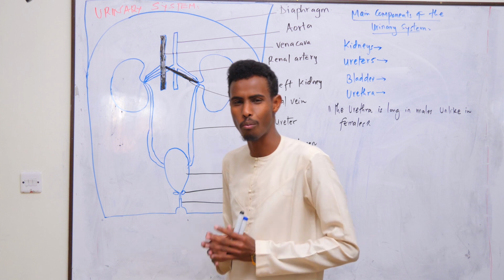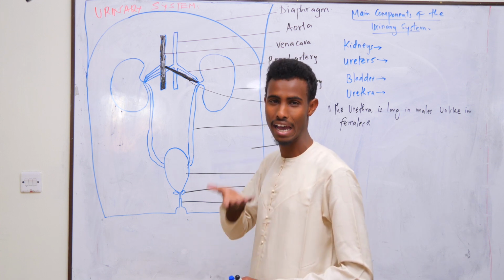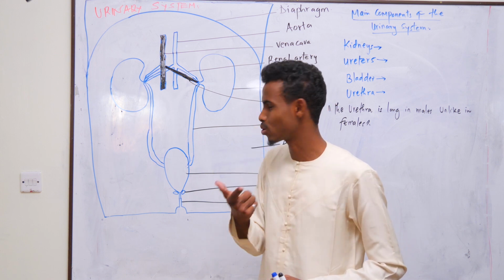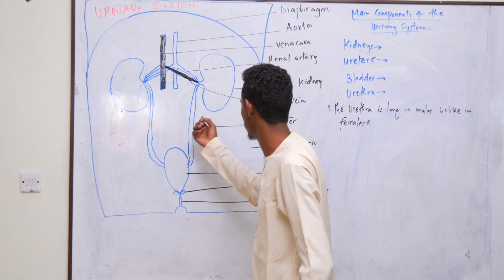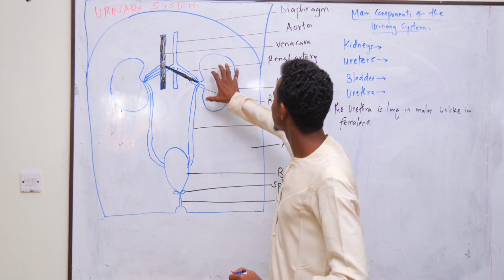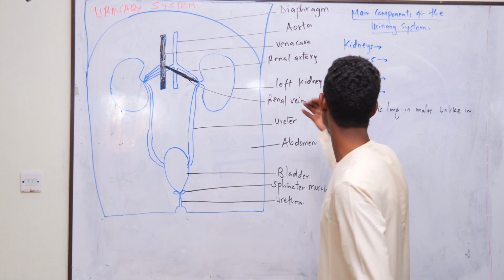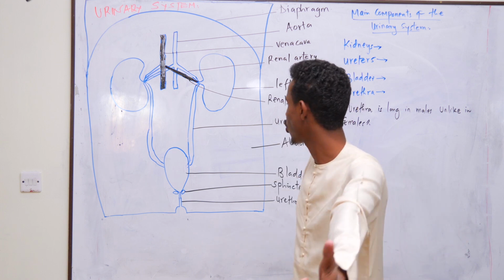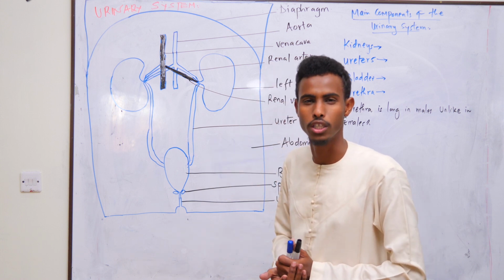Lesson 1: MAIN COMPONENTS OF THE URINARY SYSTEM